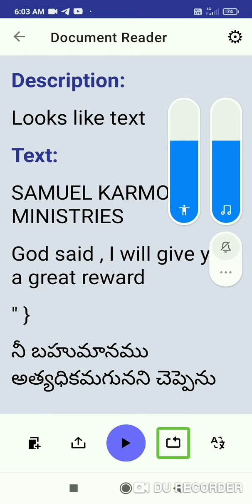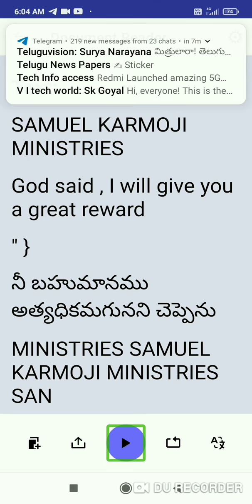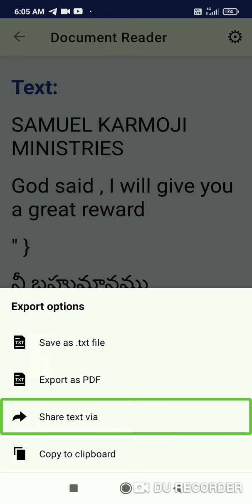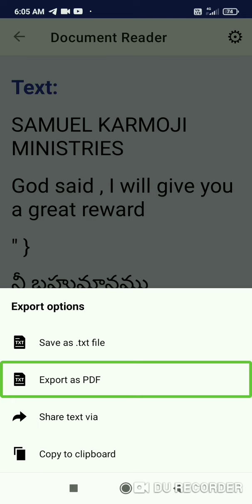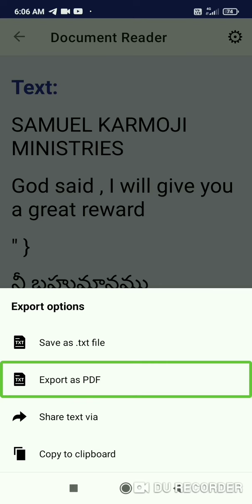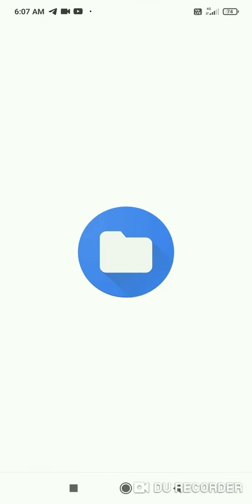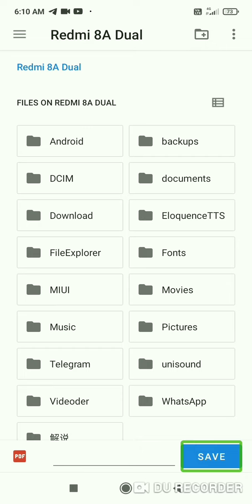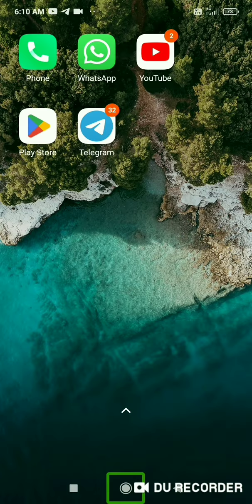What's new invision AI features. September 9th update very useful features added in telugu must wach